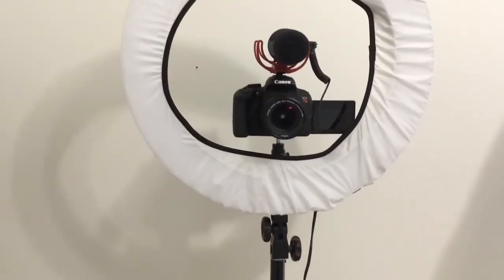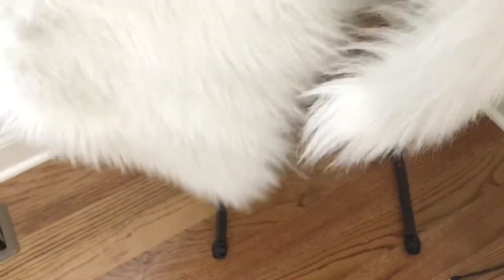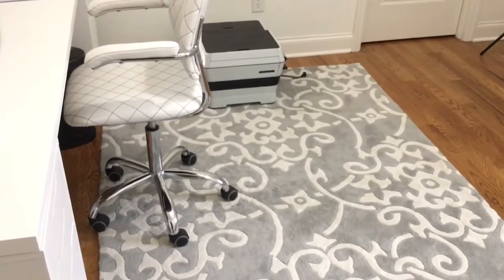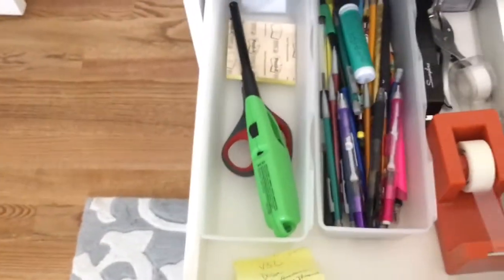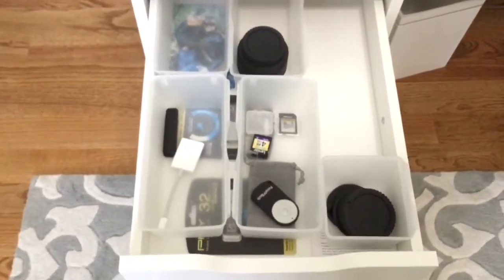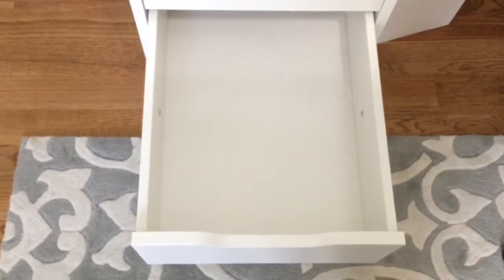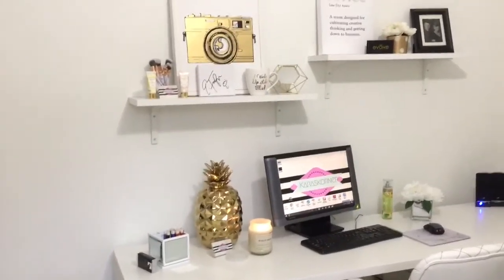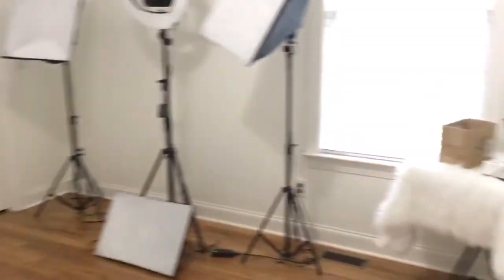Filming setup: Behind the scenes and a Room Tour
Today is a room tour and I take your behind the scenes of how I film. I have been on YouTube for a year now. Although I am still a small channel, I have learned so much along the way. I started from knowing zilch about YouTube, editing, filming, lighting and cameras! I am thankful for the people who have supported me along the way. Even my cringey videos from the start.:) You know who you are!

My Camera

My Adapter (USB to download to my Ipad)

My Lighting:
Soft Boxes
My Camera
Marble makeup brushes on display
Marble Mouse Pad
Remote for my camera

My Makeup storage

Dodo Lashes: save 5% by using my code-karaskorner123

My Self Tanner:Famous Dave's